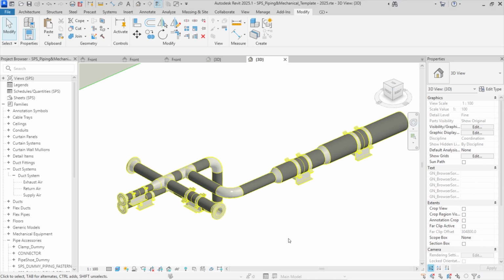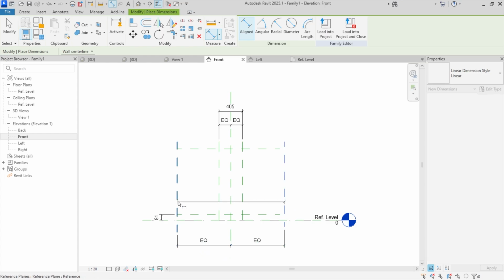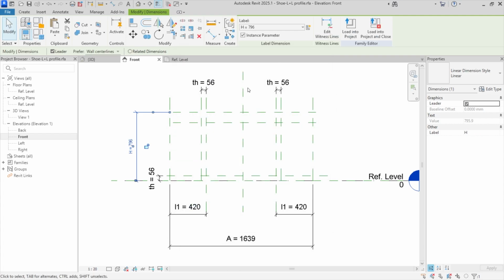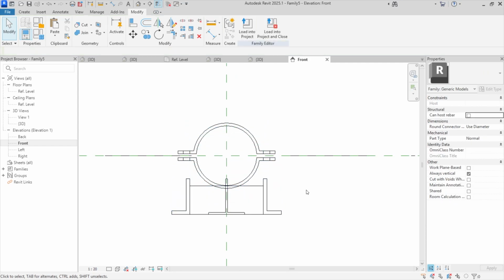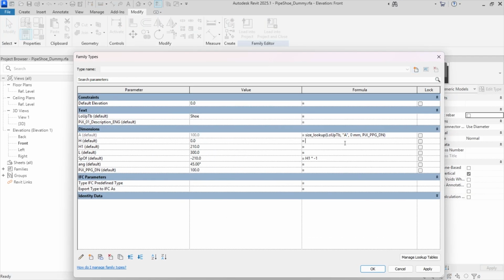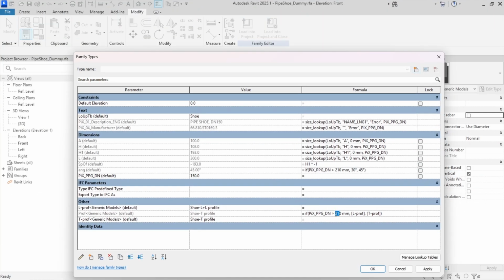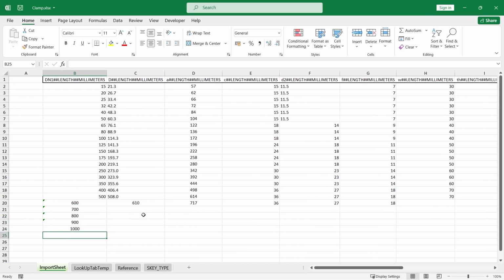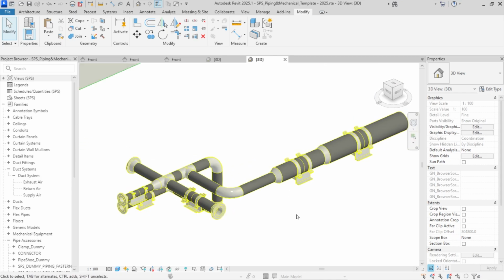Revit Tutorial - Creating a Custom Pipe Shoe: Step-by-Step Guide for T-Post & L-Profile Designs.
Part 1.8 - Piping Modeling - Revit Tutorial - Primary Support - Pipe Shoe

Welcome to today’s tutorial on creating a custom pipe shoe family in Autodesk Revit! In this step-by-step guide, we’ll walk you through building a versatile pipe shoe that includes two different designs: a T-post for smaller pipe sizes and an L-profile for larger diameters. By the end of this video, you’ll have a single Revit family that can adapt to various pipe sizes and configurations, making it a valuable asset for your piping and mechanical projects.

We’re using the Dutra Max catalog as our reference for dimensions and specifications, ensuring industry-standard precision. This tutorial is ideal for beginners and experienced Revit users looking to expand their skills in family creation and parameter linking. Let’s jump in and start building!

0:00 Introduction
0:19 Pipe shoe family goals and two support types
1:07 Create the T-post subfamily
1:43 Add reference planes and dimensions for the T-post
2:38 Model the T-post geometry with an extrusion
3:12 Start the L-profile subfamily
3:25 Add reference planes for the L-profile dimensions
4:05 Model the two L profiles
4:20 Add length controls and reinforcement plate references
4:56 Start the main pipe shoe family
5:05 Load the T-post, L-profile, and clamp families
5:26 Position and align the clamps
5:50 Adjust clamp angle in front view
6:11 Fix the clamp reference plane issue
6:48 Add shared and dimensional properties
7:15 Add the offset property for profile placement
7:35 Load and connect the lookup table
8:13 Link lookup properties to the loaded profiles
8:38 Add the clamp rotation condition
8:56 Add visibility logic for T-profile vs L-profile
9:37 Fine-tune dimensions from the vendor catalog
10:03 Update the L-profile with an extra reference plane
10:40 Reload the updated table and add missing properties
11:40 Extend the clamp family up to DN700
12:14 Important family type parameter naming rule
12:35 Add connectors and set them to Global
13:10 Fix the family category to Pipe Accessories
13:25 Adjust connectors to prevent rotation after insertion
13:37 Test dynamic size changes
14:03 Bug warning: family type parameter naming conflict
14:56 Outro

Link to download the table.

link to download the family.